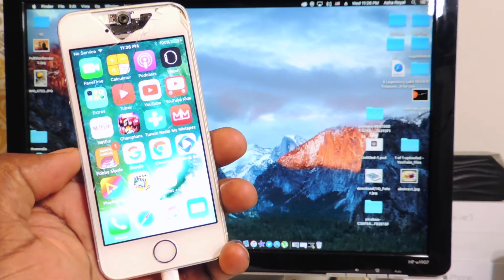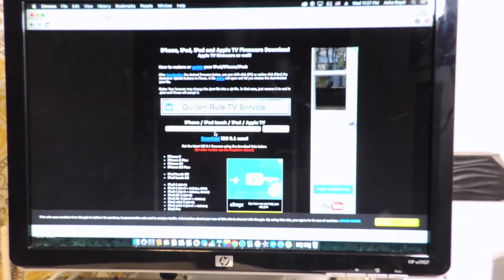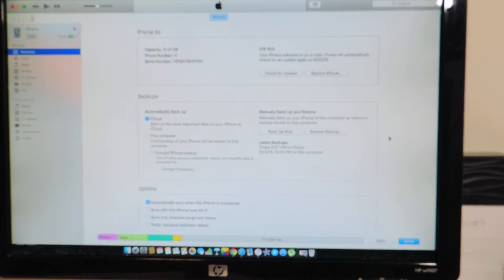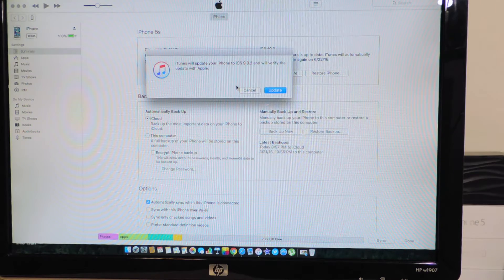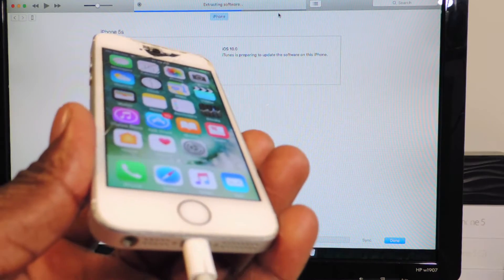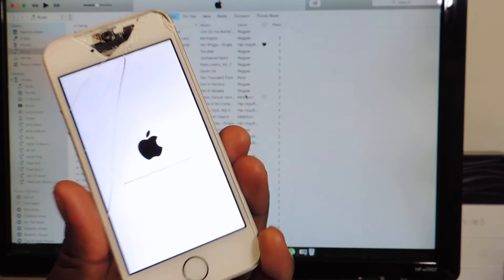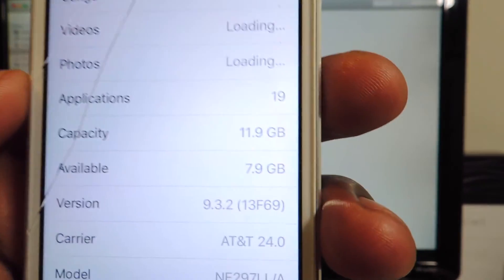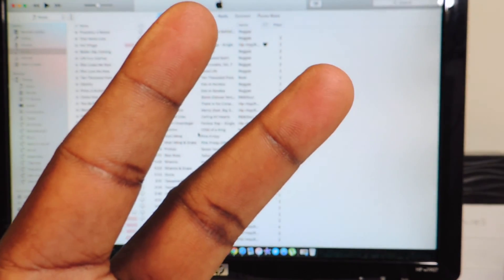How To Downgrade From iOS 10.0 To iOS 9.3.4